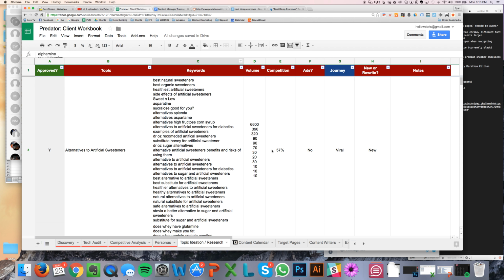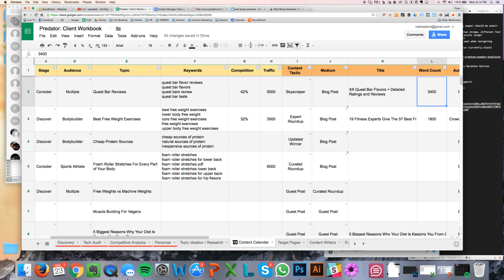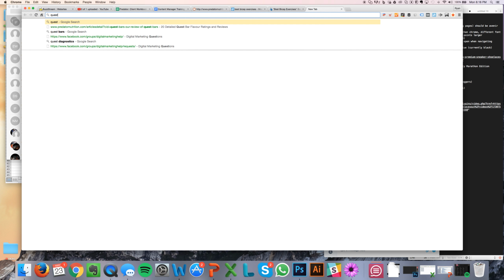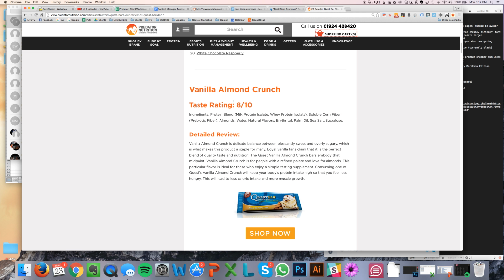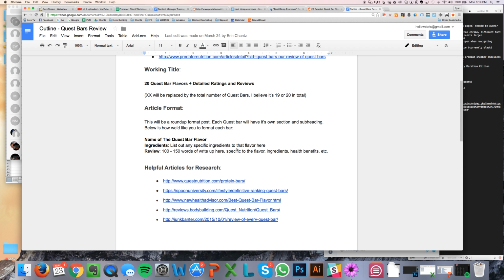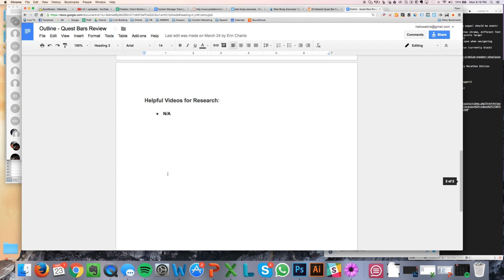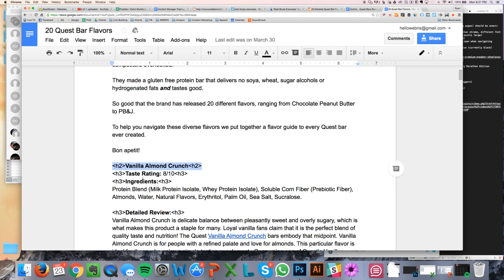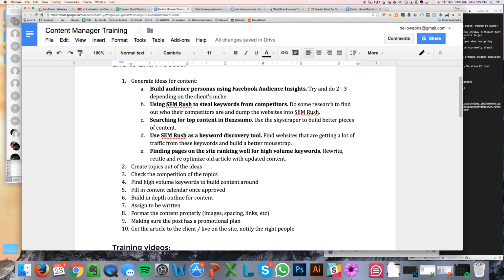Content Manager 6